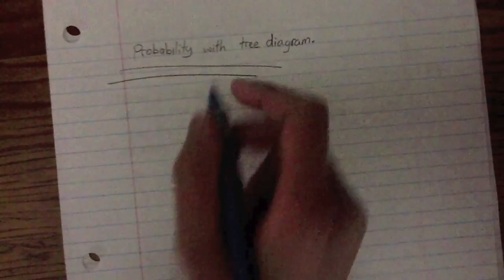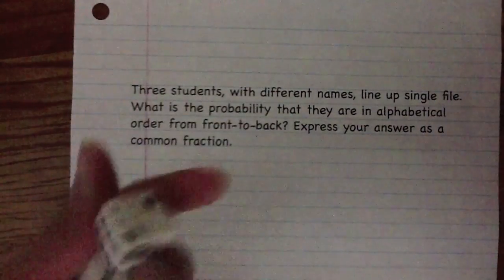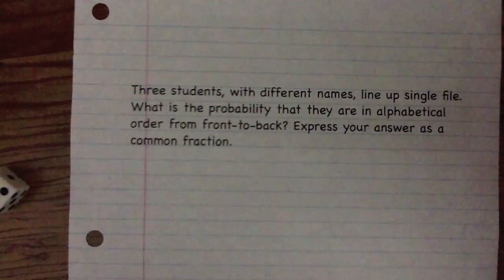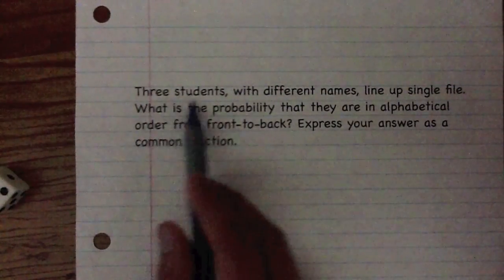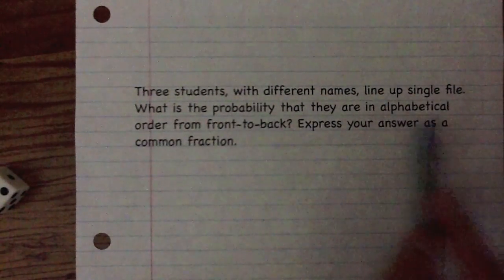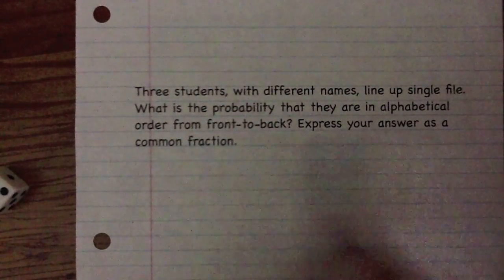Probability Using Tree Diagrams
A tutorial about using tree diagrams in probability. CTC Math Group tutorials episode #1.  This episode is created by Vignesh.